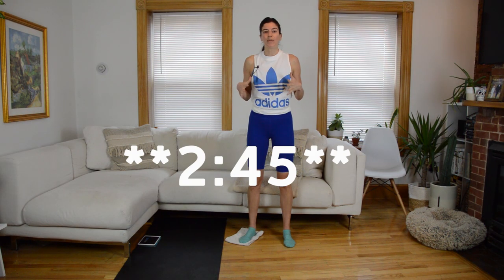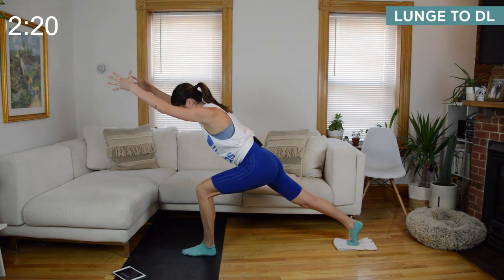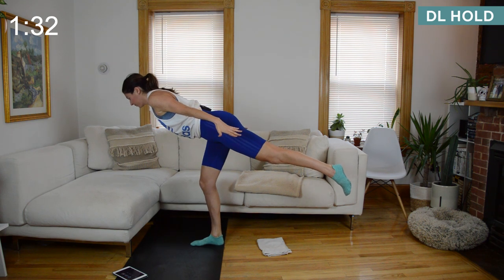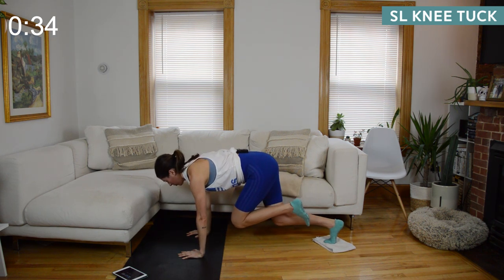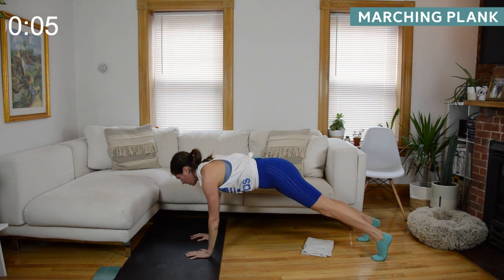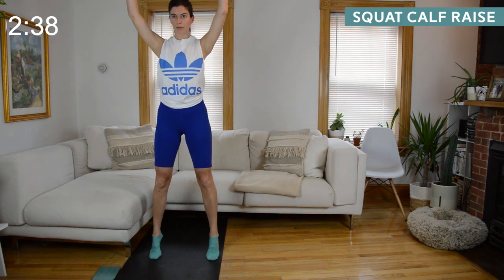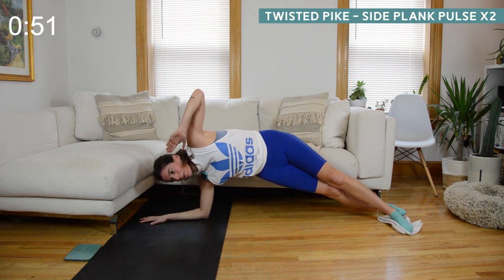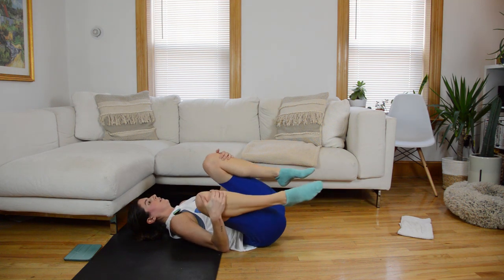Towel Workout - Sliding & Bodyweight Exercises (28 Mins)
This workout will take you 28 minutes to complete. It’s broken up into three sequences, and each is structured a little differently. This slider towel home workout is meant to be done along with the video, so don’t be discouraged if the written description below is confusing! I’ll be guiding you through the whole time.

The general idea is that you complete the sequence of movements, rest for 30 seconds, then repeat. In the first, you’ll complete the sequence twice on each side (four times total). In the second, you'll complete it three times total. In the third, you complete it once on each side.

WORKOUT BREAKDOWN
Sequence 1 - lower body
See 2:48 for a preview of the exercises.
(60 sec) Sliding Back Lunge to Deadlift
(15 sec) Hold the Deadlift Balance
(45 sec) Knee Slide + Split Lunge Pulse
(30 sec) Single Leg Bear Plank Knee Tuck
(15 sec) Single Leg Bear Plank Hold

Sequence 2 - total body
See 16:47 for a preview of the exercises.
(30) Squat to Calf Raise, towel held in hands
(30) Hold Squat and Lift x2 - Row Combo the arms
(15) Squat Pulse
(45) Cobra (knees on towel) + March Up x2 Walk Forearm
(30) Forearm Plank Knee Taps - alternate then both together
(15) Marching Plank

Sequence 3 - core/shoulders
See 27:03 for a preview of the exercises.
(30) High Plank Slide In, Windshield Wiper*
(15) Windshield Wiper (foot is hovering off towel)
(30) Twisted Forearm Pike to Side Plank Pulse x2*
(15) Twisted Forearm Pike
(15) Side Plank Hip Pulses

As with all workouts, make sure to warm up beforehand. I have two on my channel:

A proper cool-down is important, too! Take some time to stretch after this workout. I have one on my channel: